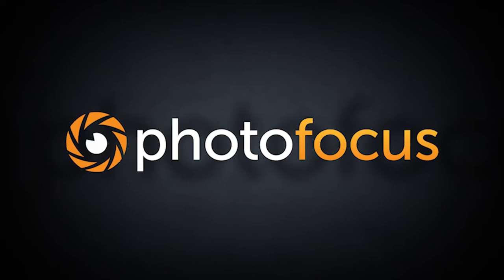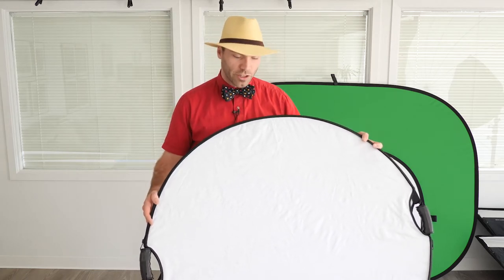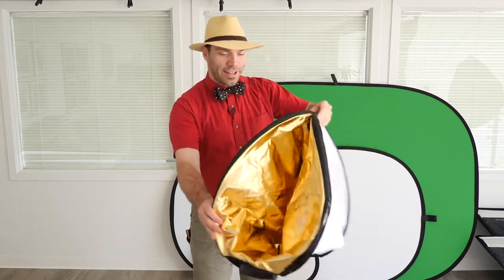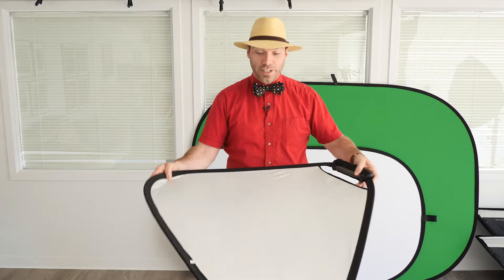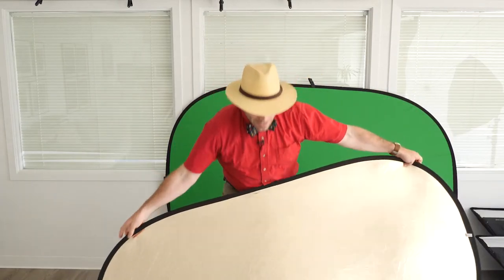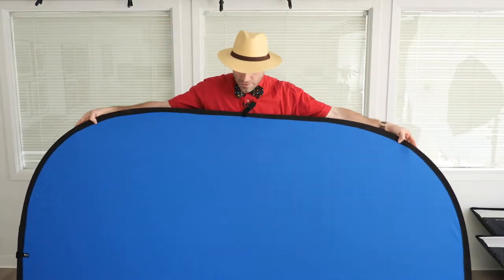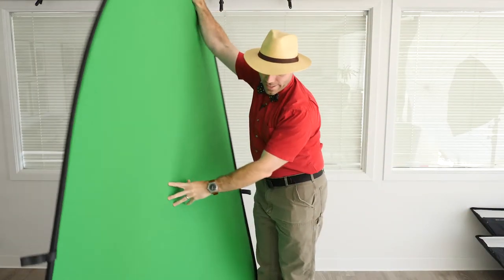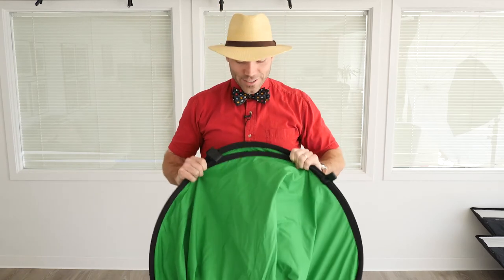Folding Collapsible Reflectors & Backgrounds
Collapsible reflectors and backgrounds are a great idea...until you try to put them away! Watch this quick video so you can look like a pro next time you need to stow your tools. Heck, this'll even work for your car's sunshade and your kid's popup tent.